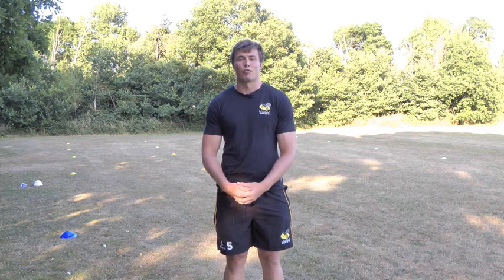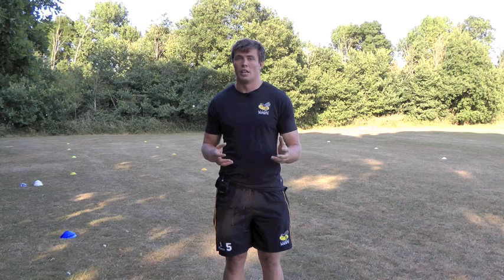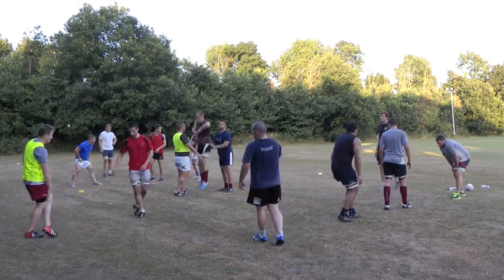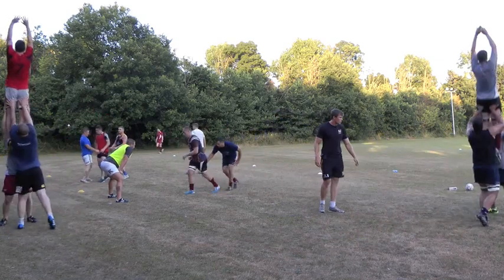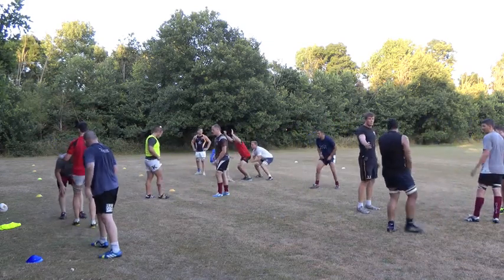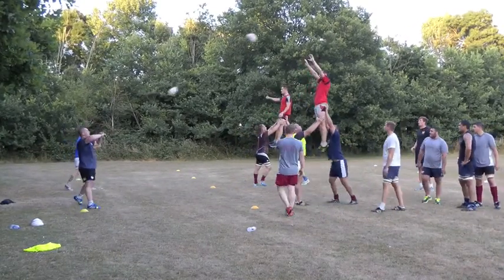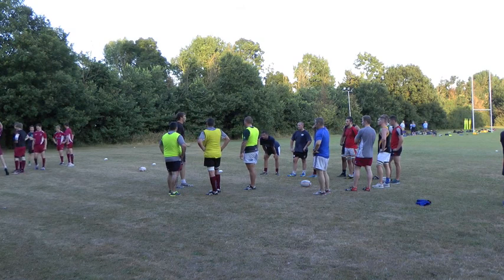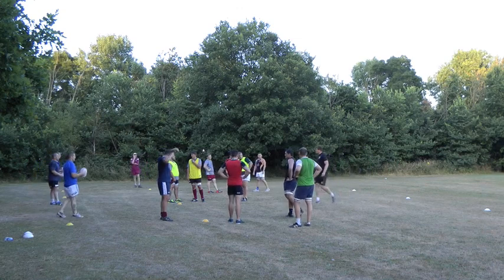Ruislip Lineout lifting progressions